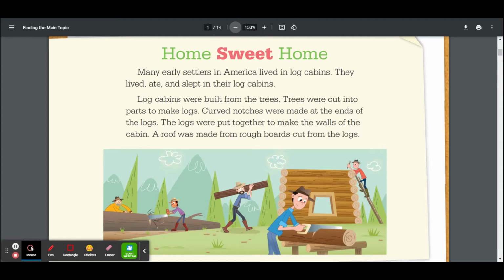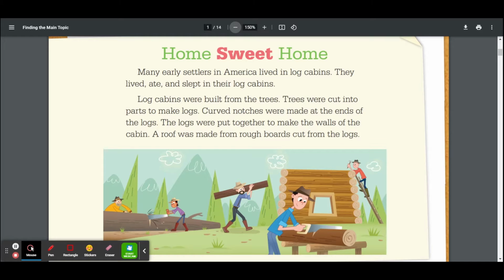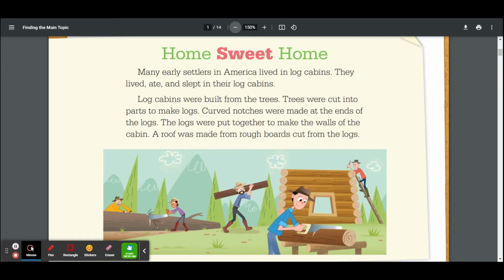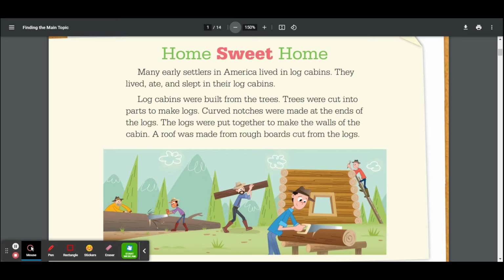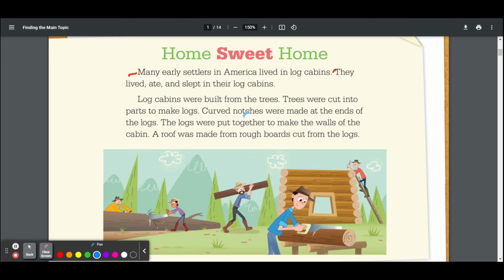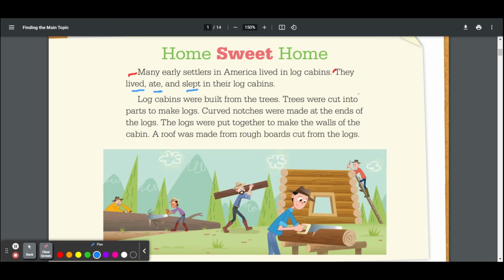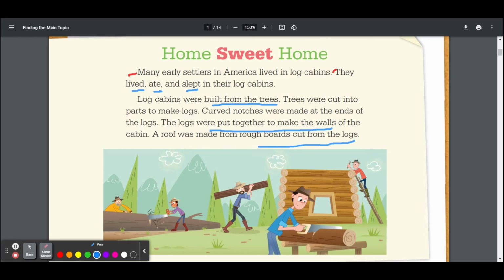Grade 2 and 3 Main Idea